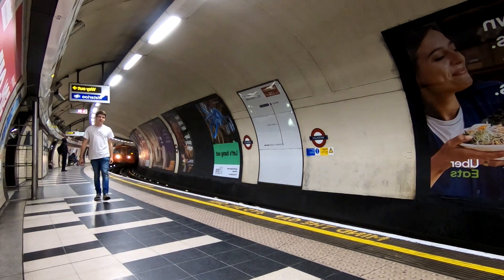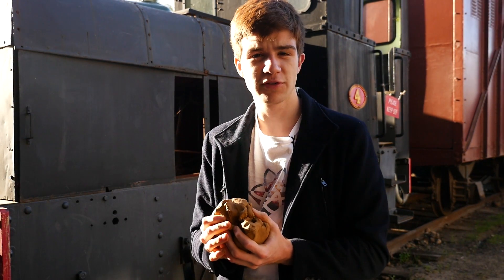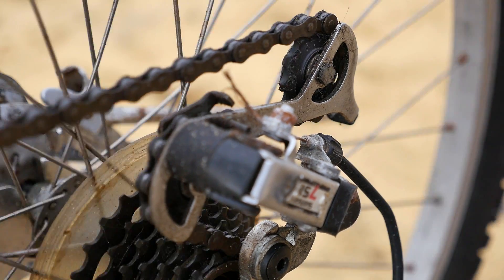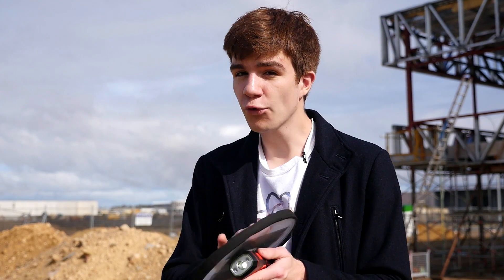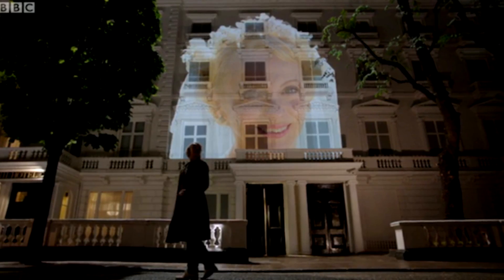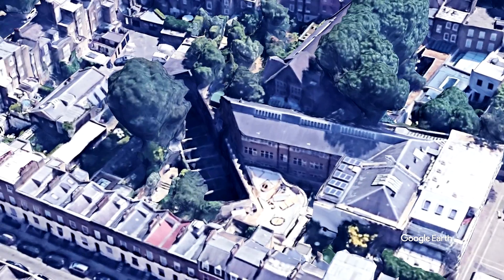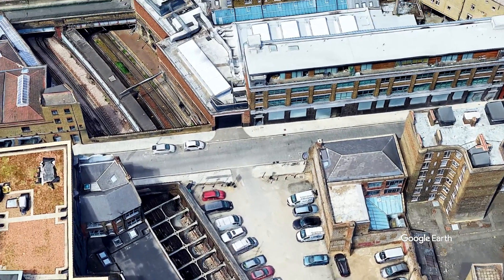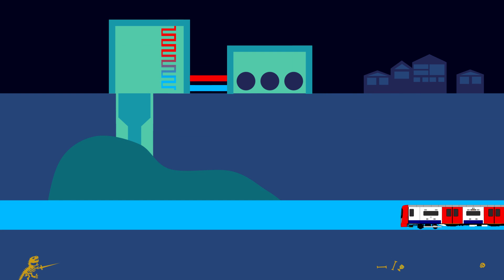Why It's (Almost) Impossible To Cool The London Underground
The London Underground is a marvel of British engineering, but right now it’s also really hot. Here is why the tube is experiencing a heatwave, and some ways in which we’re trying to cool it down.

Engineering Europe, Episode Seven | Into the Inferno

Translations
CZECH: Ondřej Špika & Martin Hofman
GERMAN: Aaron Kerker
INDONESIAN: Anugrah No'inötö Göri